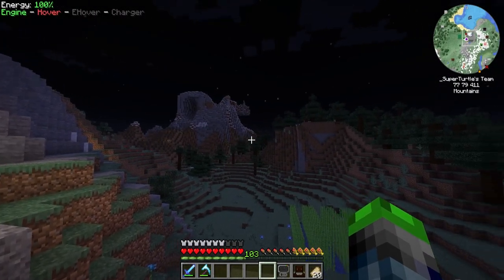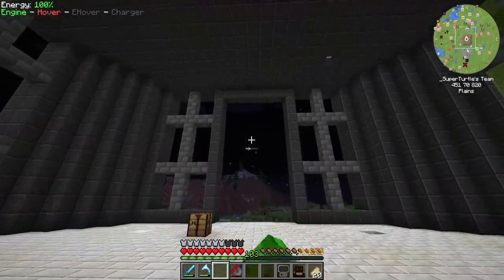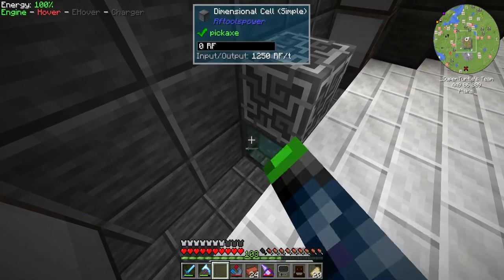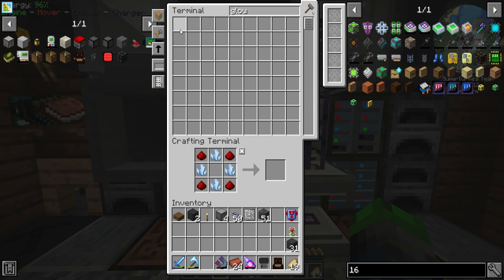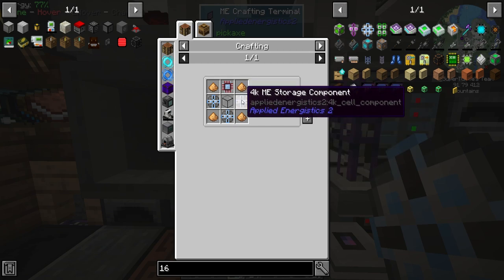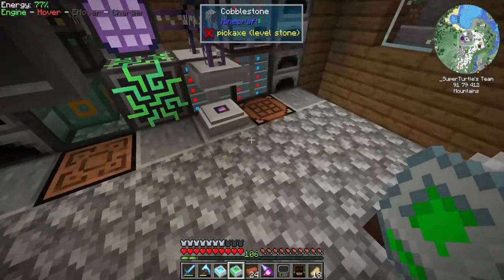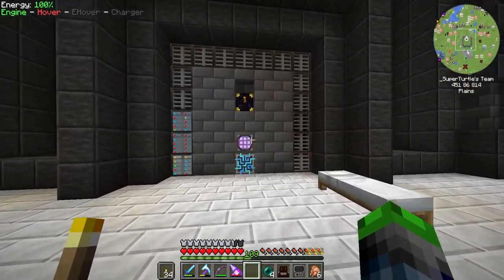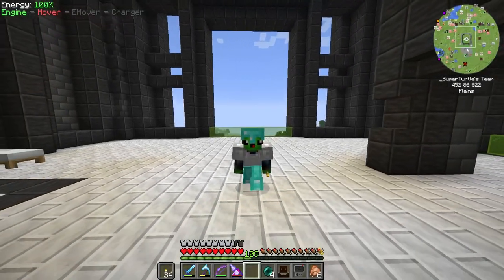Direwolf20 1.16 Let's Play | The Big Move!! | [EP 08]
Hey guys, today we are working on getting our base switched over to the new one in "Shellter" our new base town.

Links!